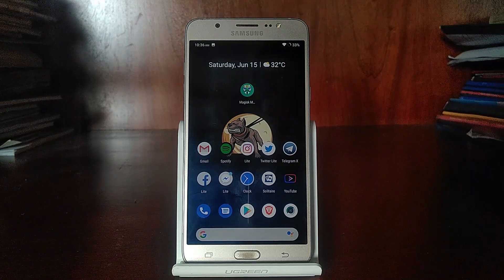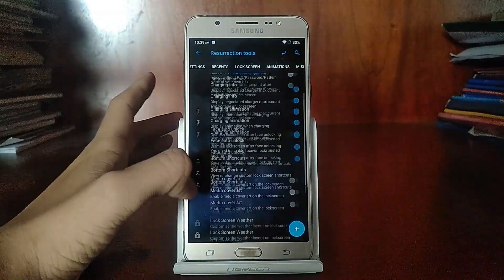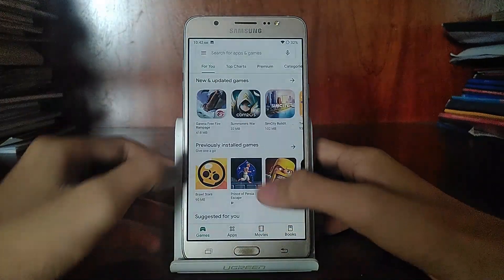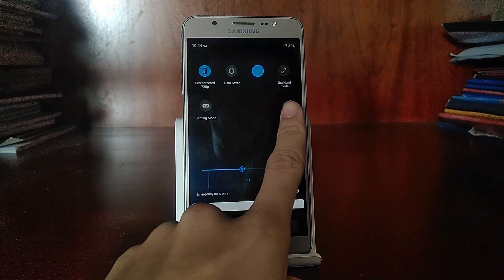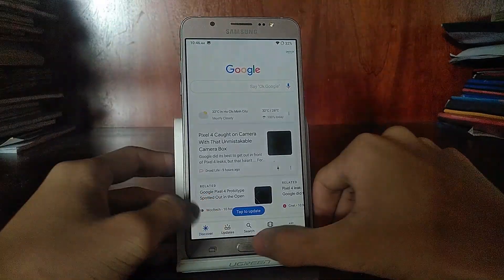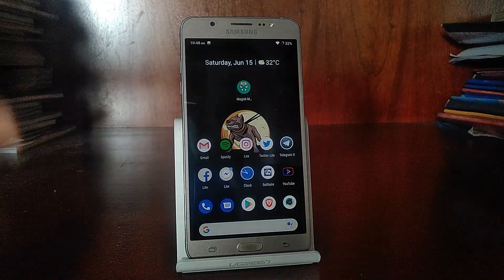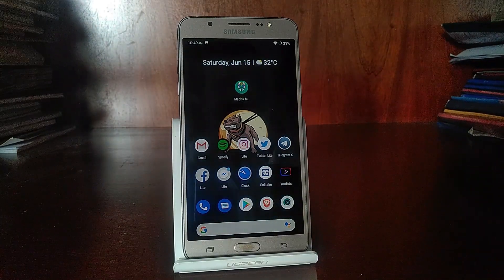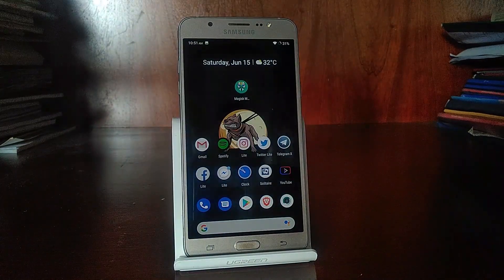Resurrection Remix 7.0.2 on Galaxy J7 2016 Review. Skip this ROM!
This is the first time I spoiled in the title, but that's creative!

ROM (the build in this video is not on xda yet)

Mr.Pink by Topher Mohr and Alex Elena